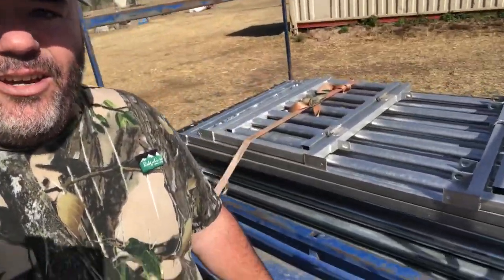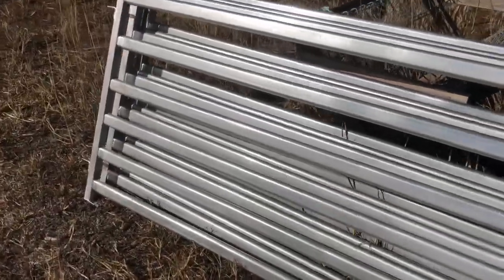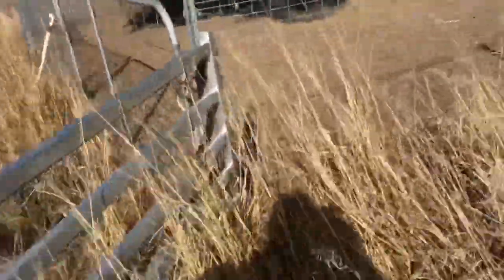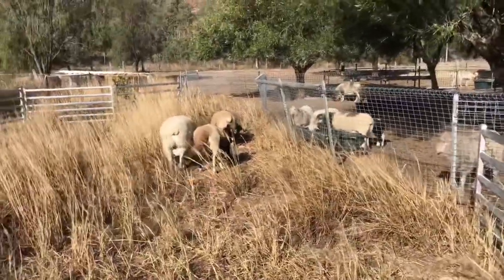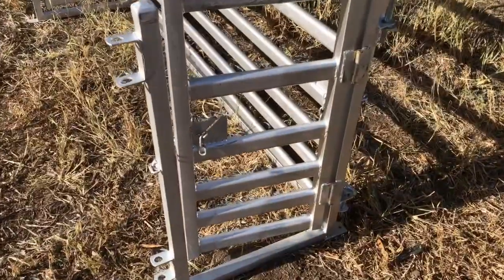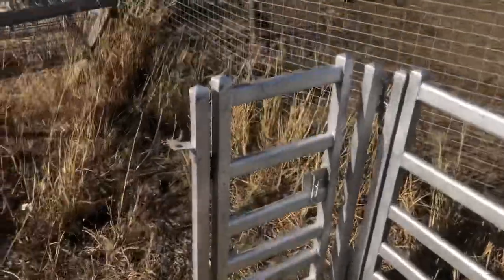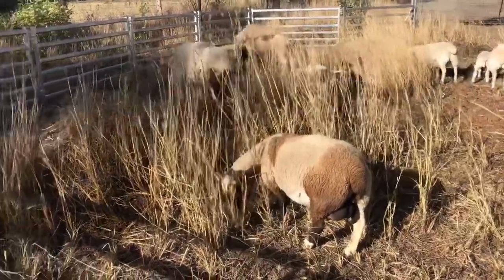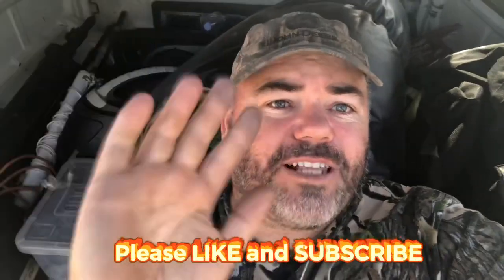Portable Sheep Yards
Portable sheep yards is really a game changer for us. It’s a big out lay but we think it will really save us money and work in the long run.

Thanks to Paris from middle valley homestead for showing us your yards.